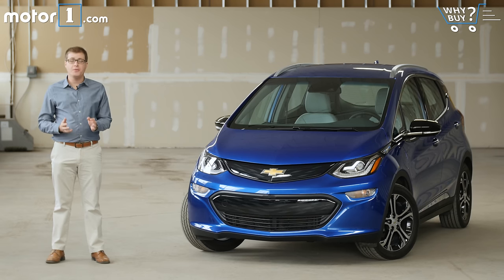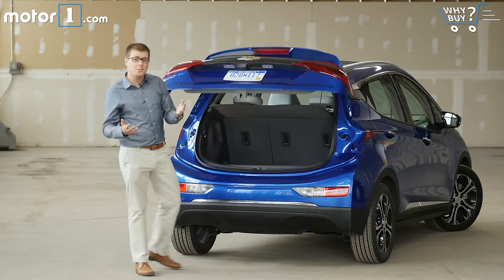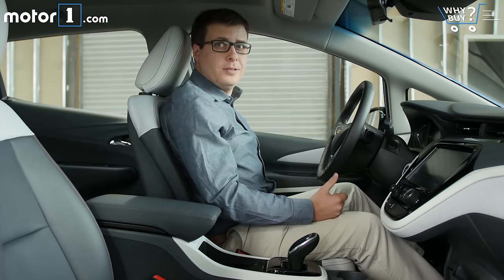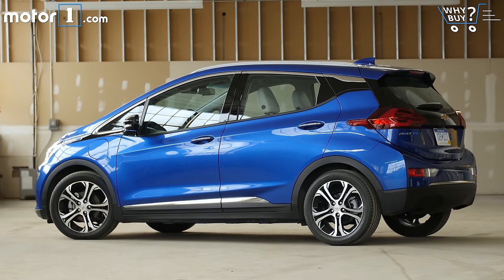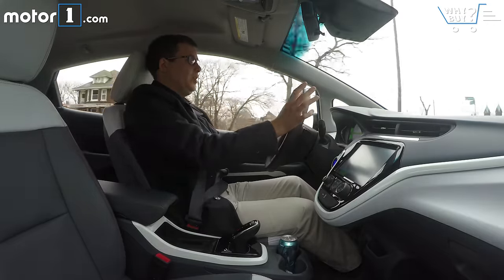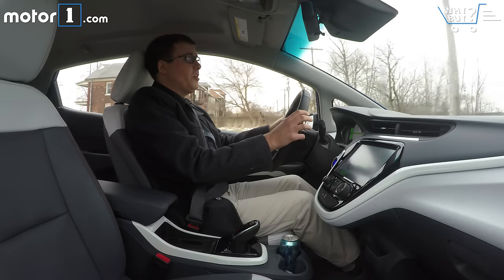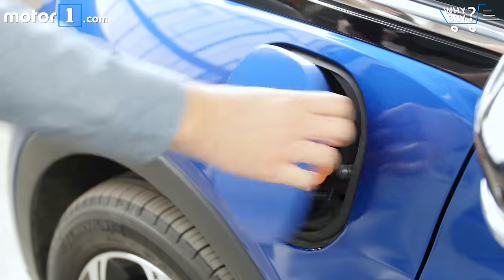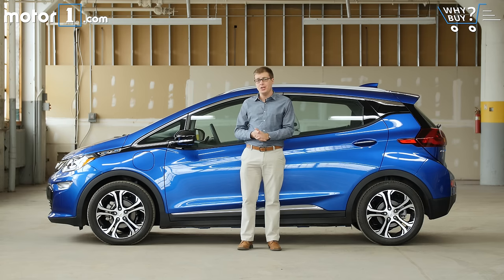Why Buy? | 2017 Chevy Bolt EV Premier Review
Motor1 Senior Editor Jake Holmes puts Chevy’s Bolt EV Premier through the Why Buy? Battery to see if its battery range and relatively affordable price can make electric cars mainstream.

Range anxiety is one of the biggest reasons that many shoppers wouldn’t consider an affordable electric car. It’s the fear that, with only a few dozen miles of driving possible, you might run out of juice before you reach home and get stranded.

The Chevrolet Bolt EV, however, puts that argument on its face by offering an EPA driving range of 238 miles. That’s not the farthest range of any electric car – Tesla offers longer ranges – but the Bolt is far more affordable than any Model S or Model X variant.

The Bolt also has a spacious hatchback design, a good number of available features, and drives pretty much like an equivalent gasoline-powered car. So on paper, the Chevy Bolt EV looks like a serious contender in the electric-car space. But battery ratings and sticker prices don’t tell the whole story, so watch our latest Why Buy? video review to see whether the Bolt could be your next everyday commuter car.

SPECIFICATIONS:
Motor: Single Permanent Magnet Drive Motor
Output: 200 Horsepower / 266 Pound-Feet
EV Range: 238 Miles